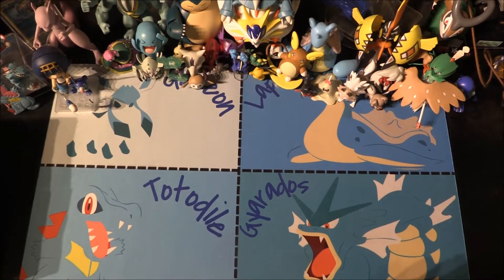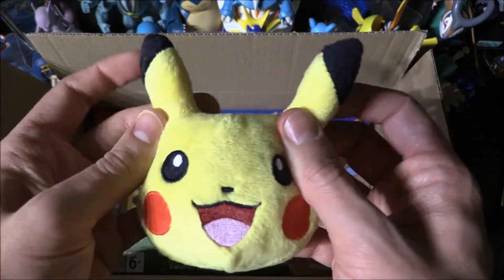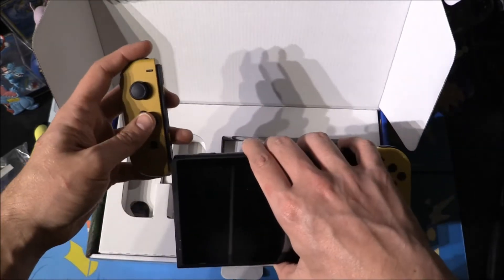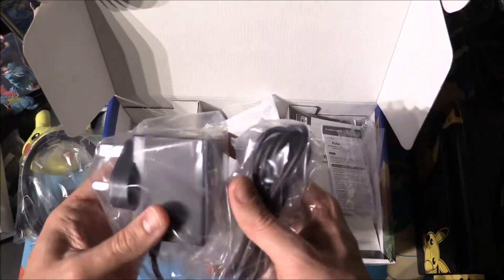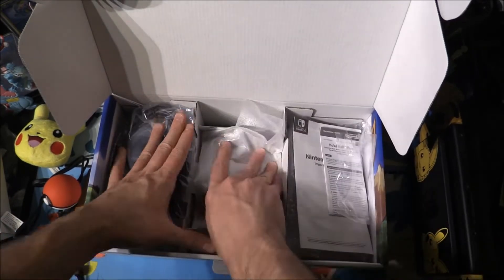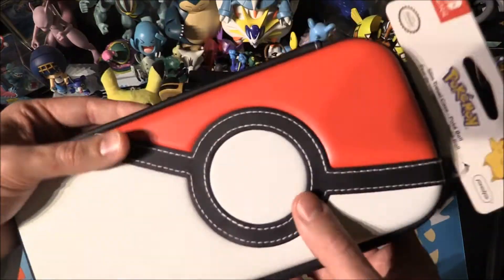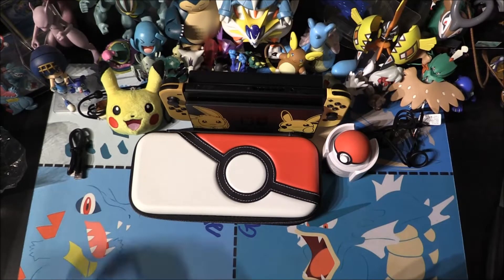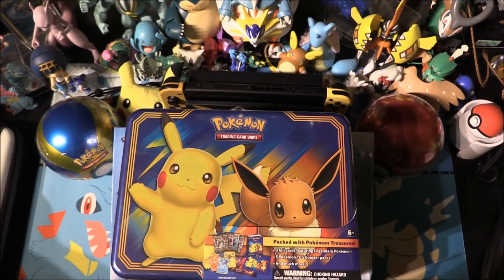Pokemon: Let's Go Eevee: Unboxing, Accesories & Extra!!!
Today we are going to be opening and having a look at the Brand New Nintendo Switch Game: Pokémon: Let's Go Pikachu / Eevee.
We have got the Eevee edition and a brand new switch to open up and have a look at.
We also have several other TCG related items which also link into the Pikachu & Eevee day.

Lastly rate the video so I know you enjoyed the opening and are hyped to see the other products opened on the channel very soon.